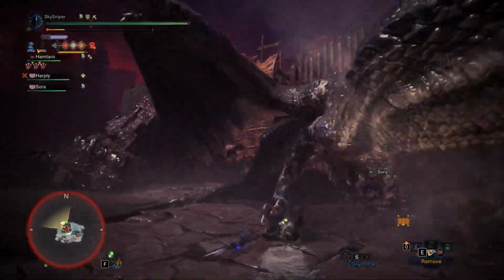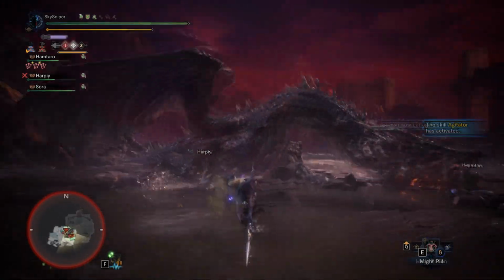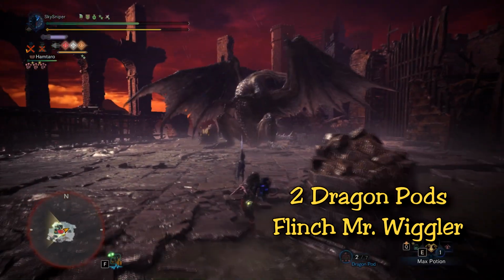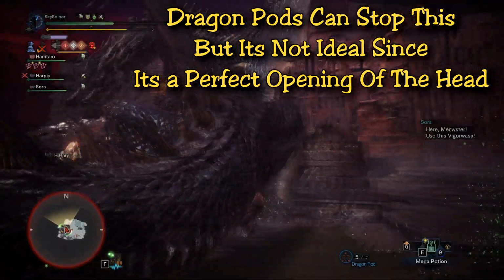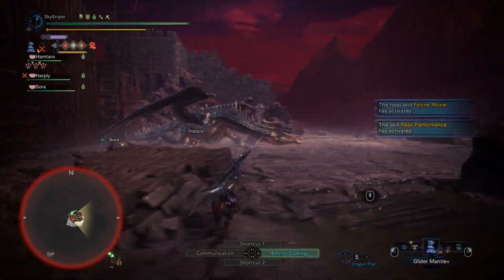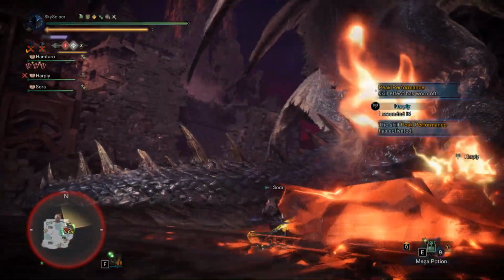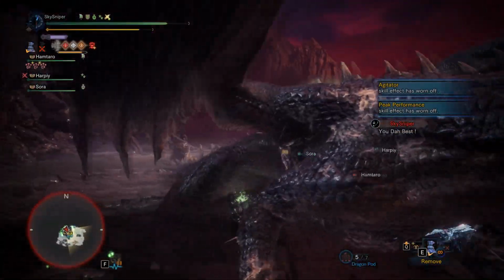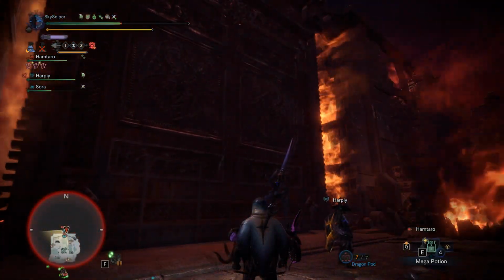Fatalis Attack Details | Overview of the hunt and attacks to be aware of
Hey Hunters! Welcome to the end of World! D: Fatalis is proving to be an amazing hunt but such a fun challenge. This video outlines the basics of his hunt and his main attacks! I have a tips guide coming up but I wanted a video to discuss his attacks in detail for those just trying the hunt. Its difficult, he hurts, but if you are aware of the attacks, it makes it a whole lot easier!